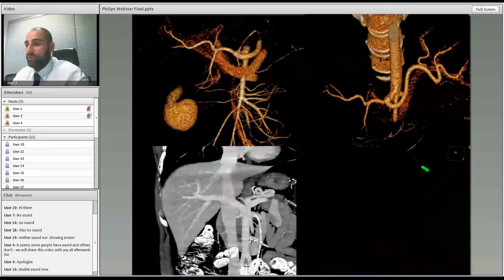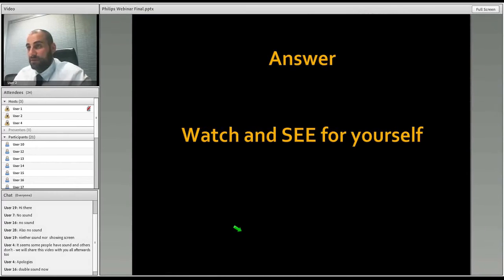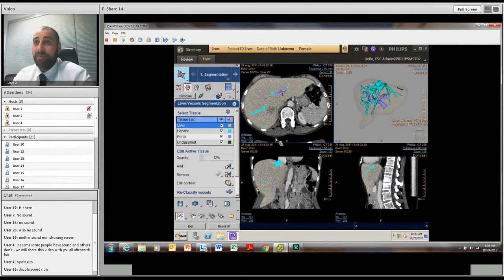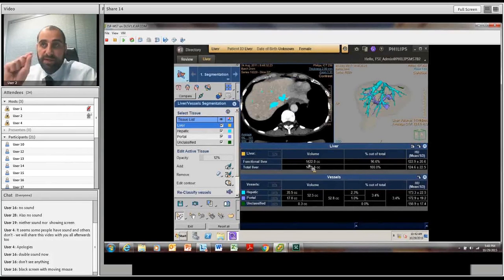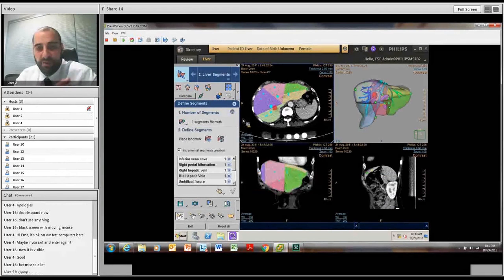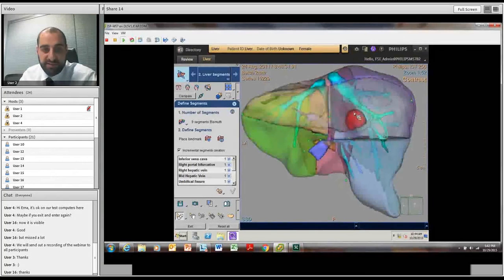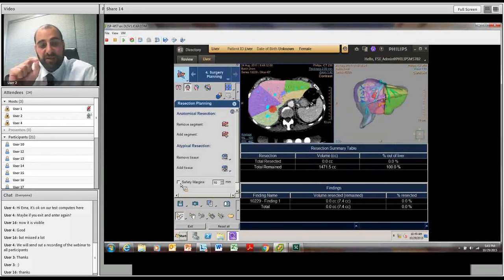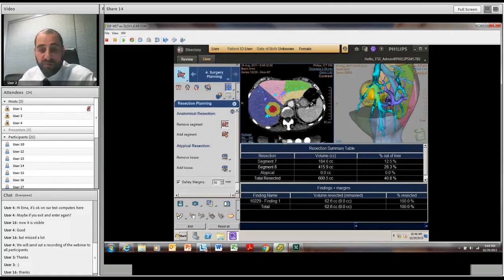Webinar segment 3: CT Liver Analysis by Prof. Saade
Webinar, Overcome workflow inefficiencies with one integrated Advanced Visualization platform, presenter Prof. Saade
CT Liver analysis, presenter Prof.  Saade